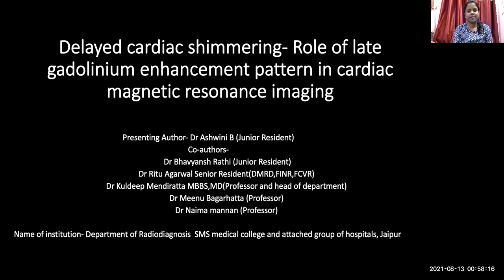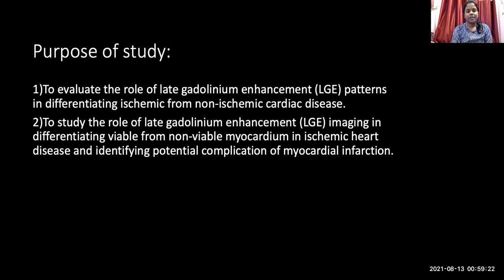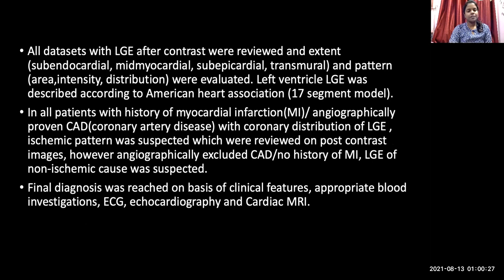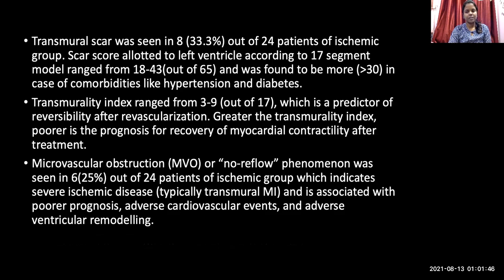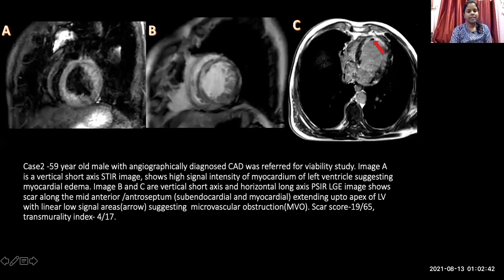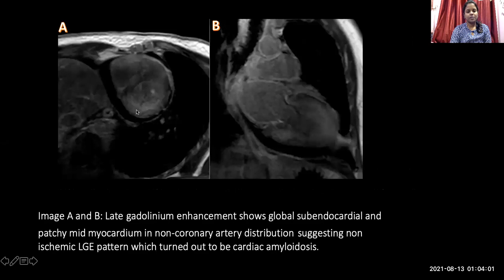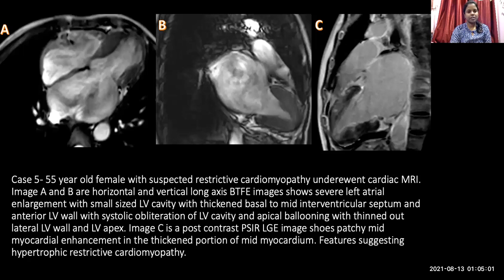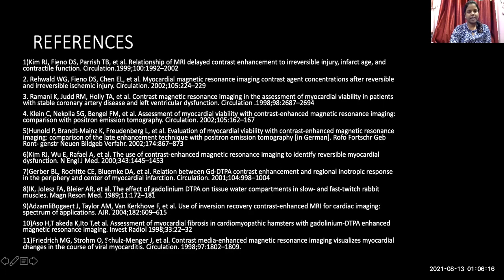20th MRI Course Paper Presentation | Delayed Cardiac Shimmering || Ashwini B